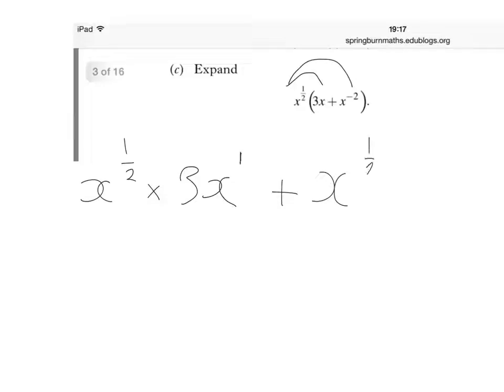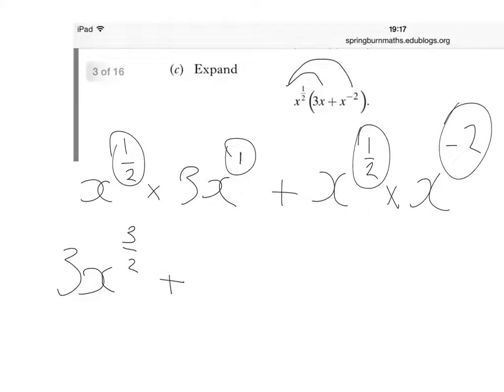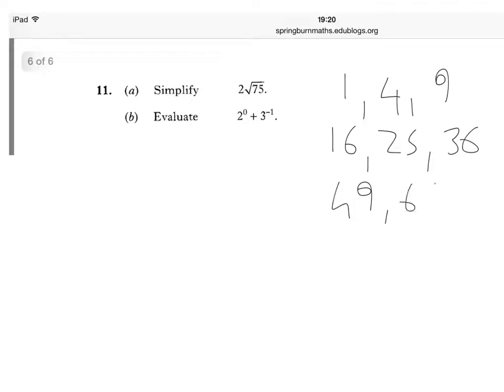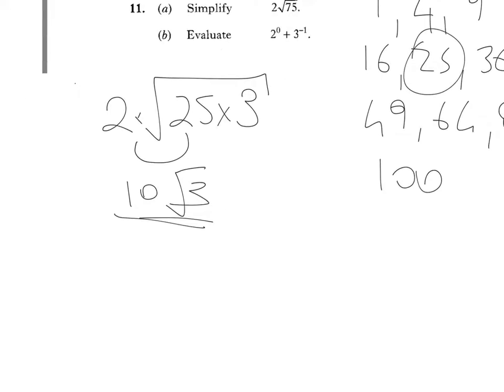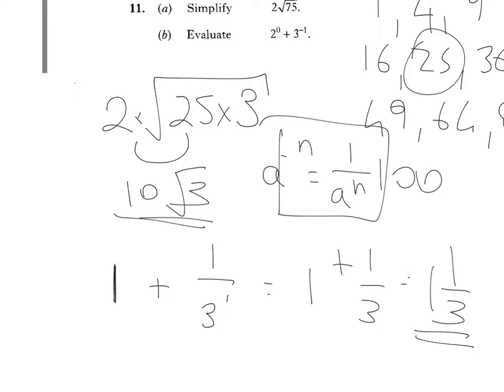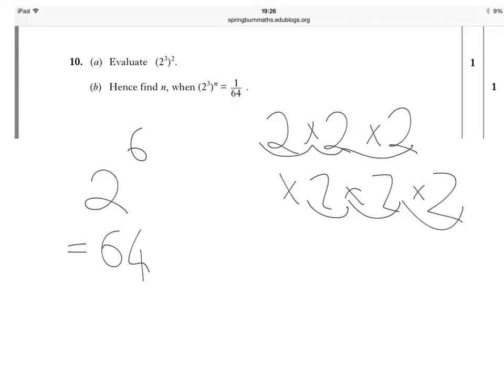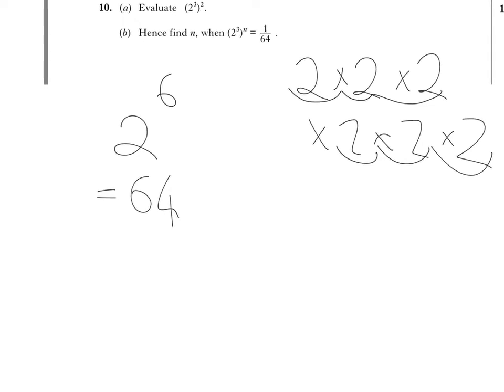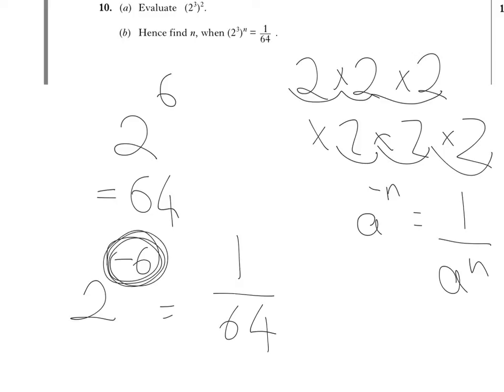n5 section 28